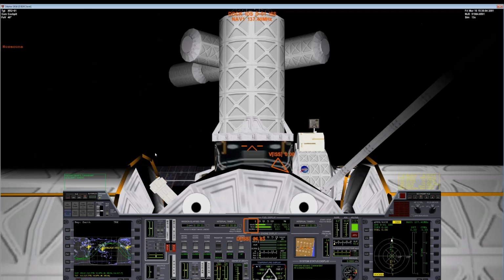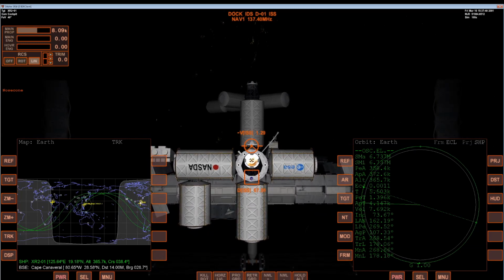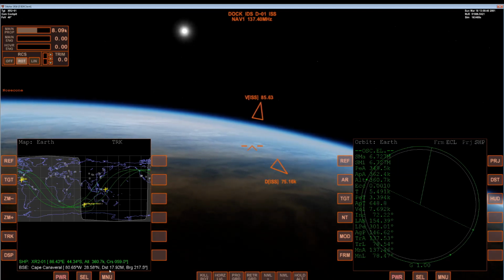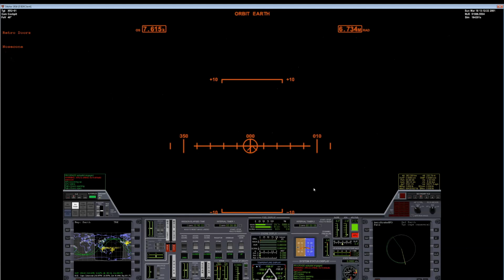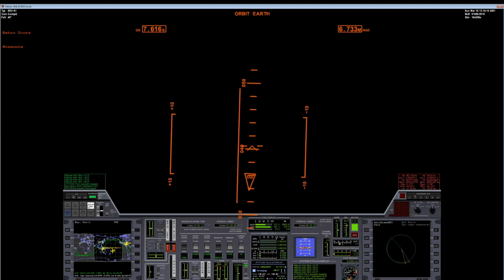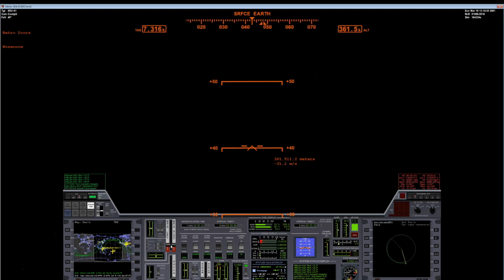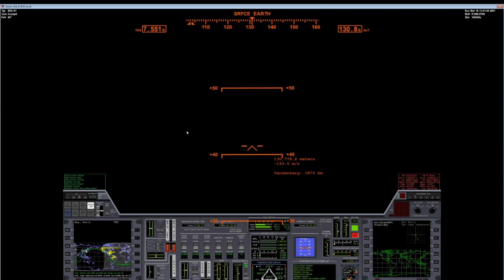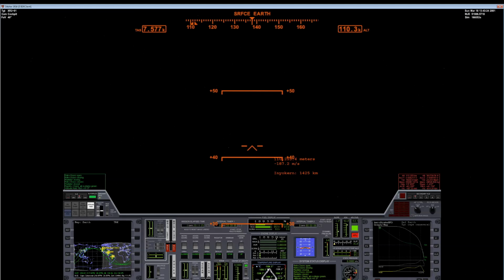ORBITER - De-orbit and reentry PART1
A fun ride from International Space Station back to Cape Canaveral.
Explains how to get the spacecraft from orbit back to Earth using automatic reentry.

Game: Orbiter 2016
Modes:
 XR2 Ravenstar spacecraft
Orbiter sound
XR2 Ravenstar sound